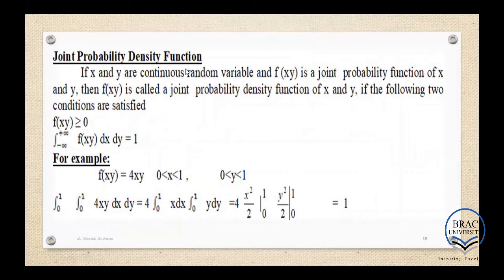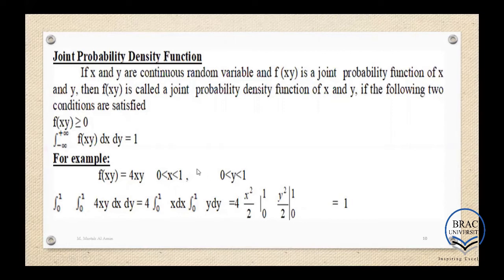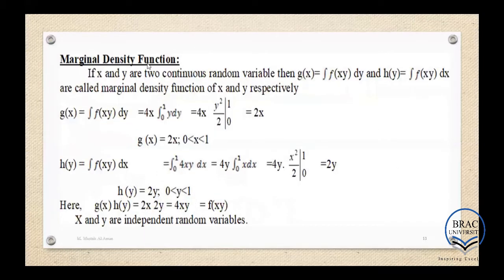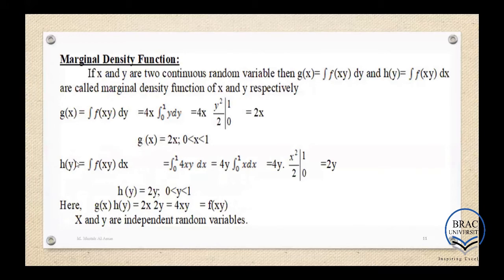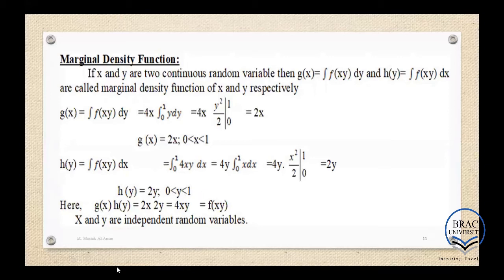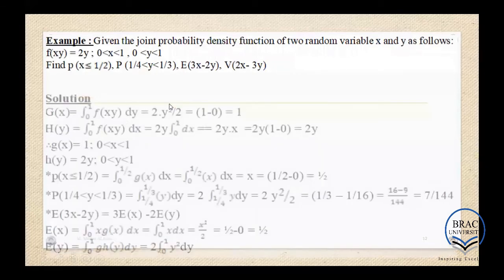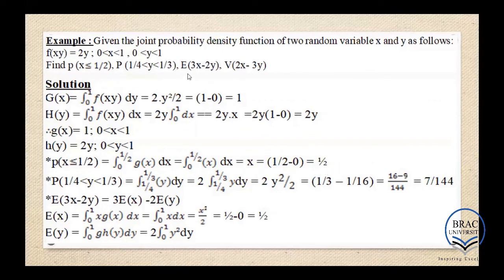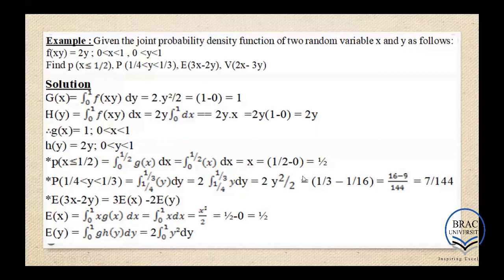STA301 W3L1P3 by Mastak